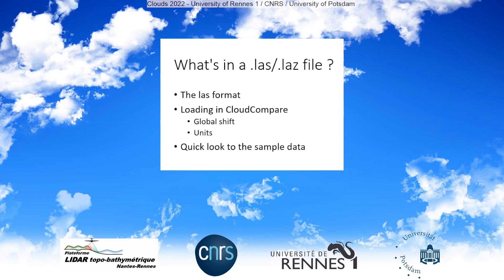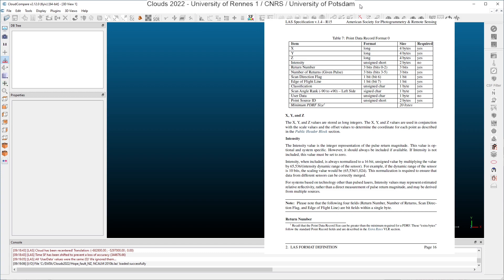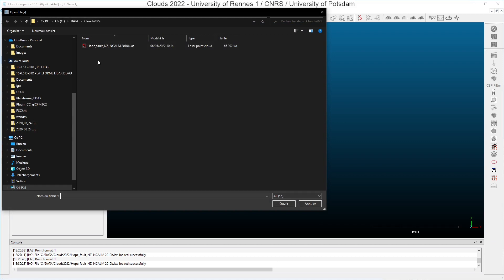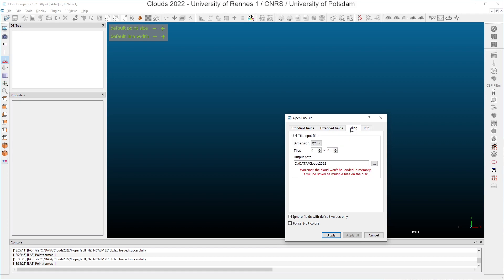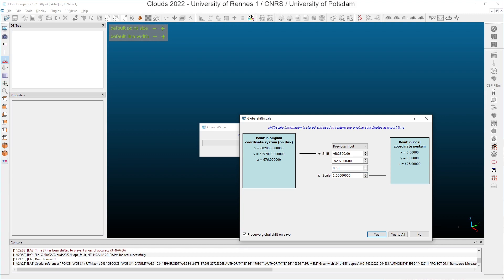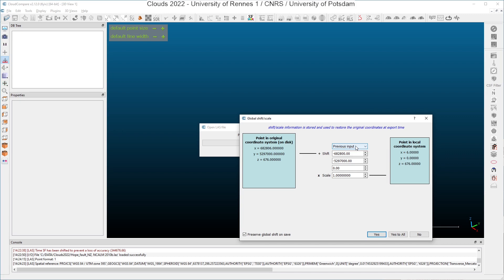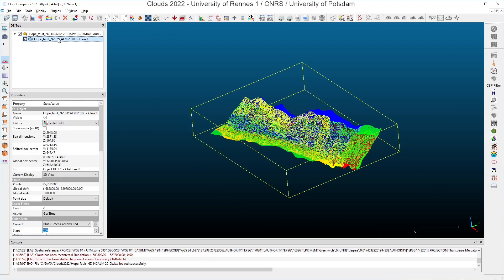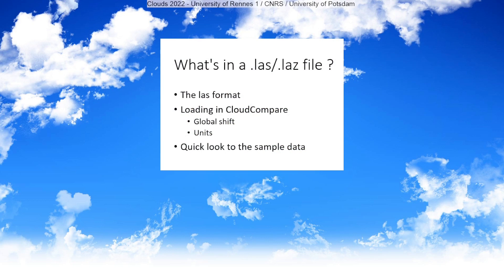CloudCompare: What's in a .las/.laz file?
CloudCompare for earth sciences and environmental point clouds
The LAS format explained.